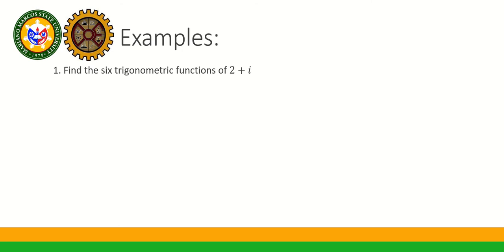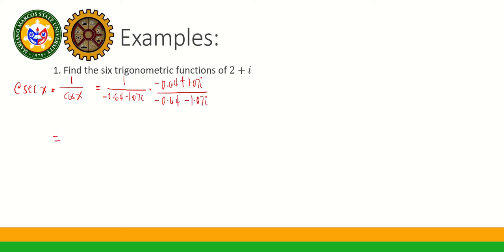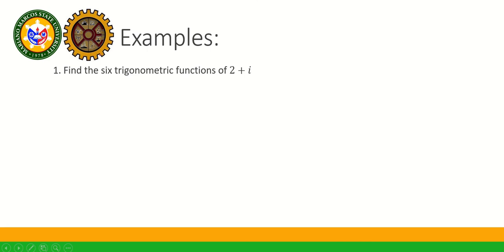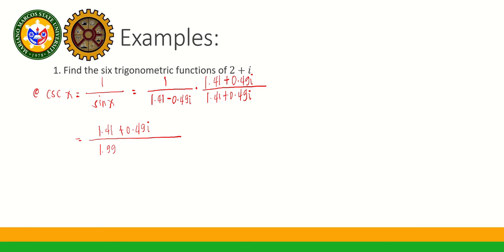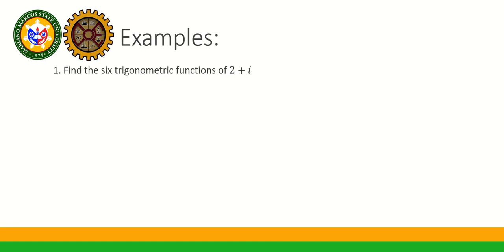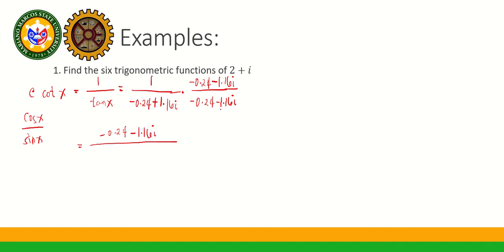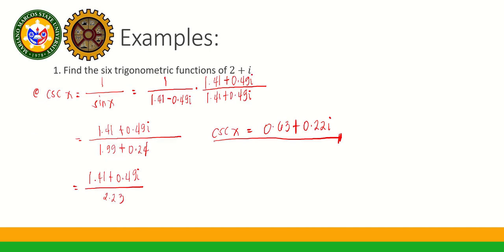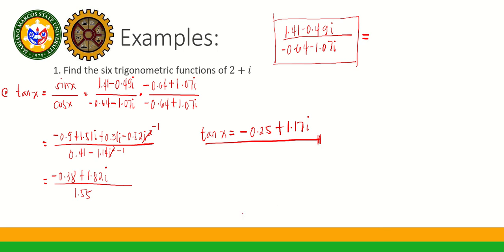Complex Numbers part 17 trigo | ADVANCED MATH FOR ECE